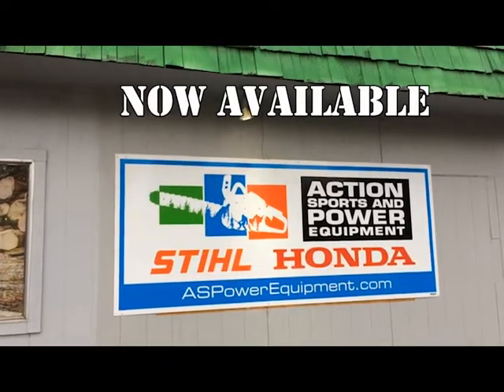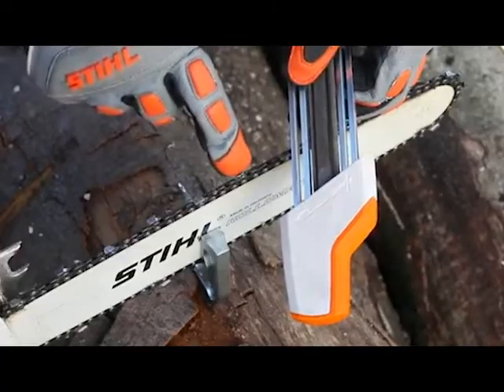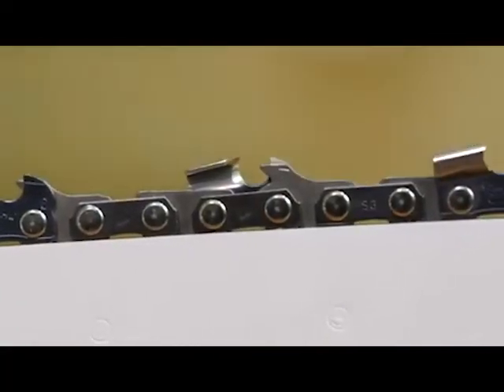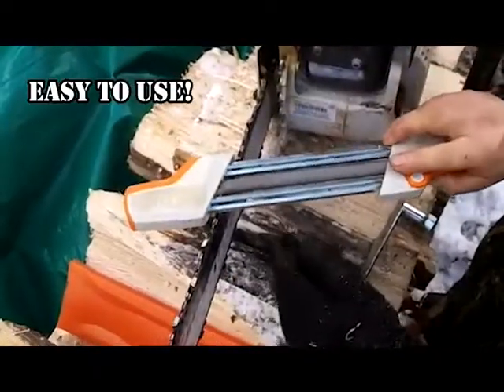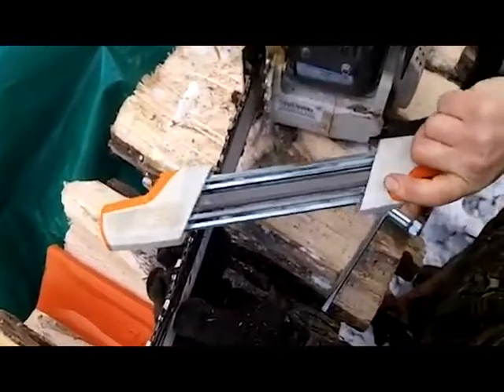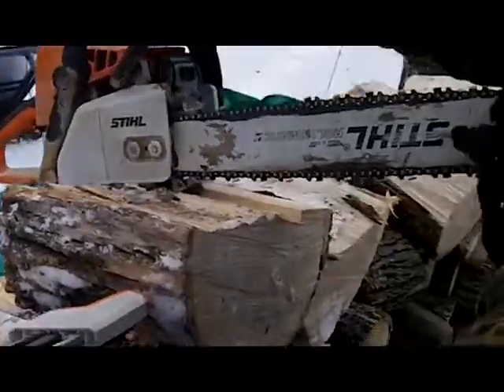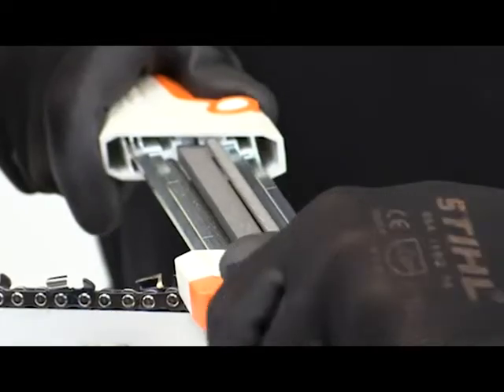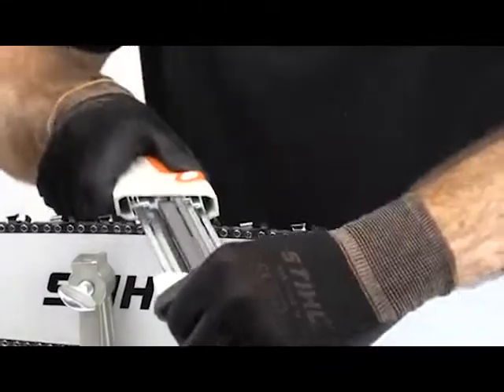Stihl 2-in-1 Chain Sharpener and Filing Guide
Beautiful Wife handling the chainsaw very well cutting 14" logs “Brand new chain, chain is sharp”!